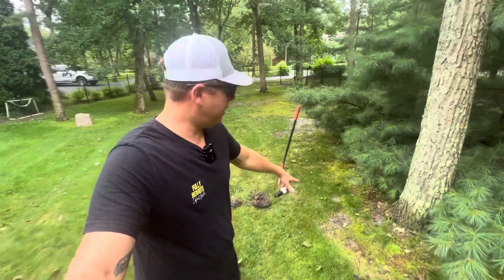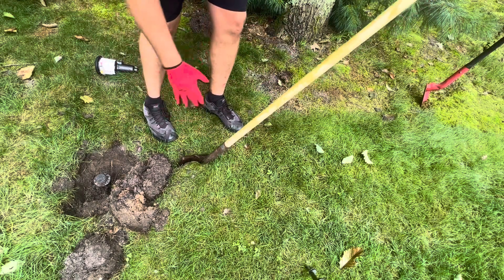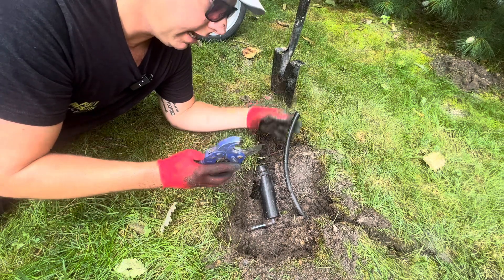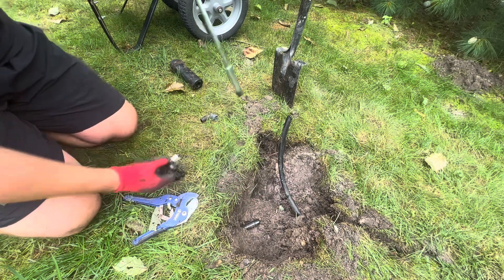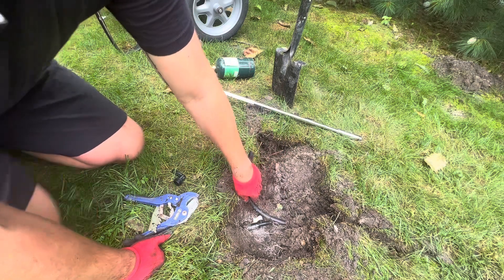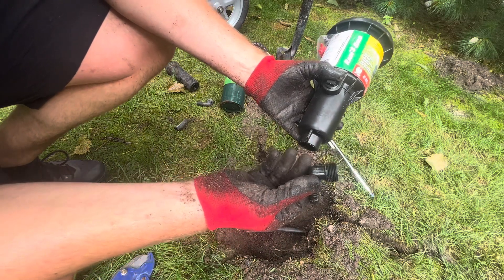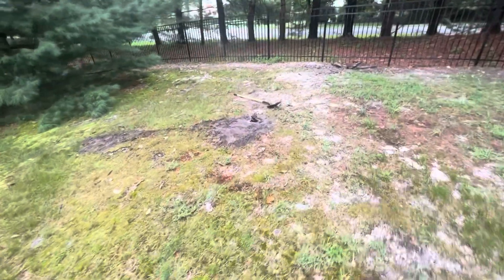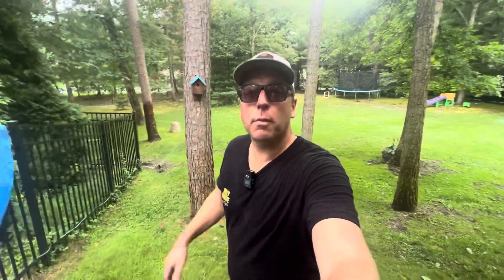DIY Sprinkler Line Installation: Step-by-Step Guide for a Lush Garden!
In this informative video, we will guide you step-by-step on how to install a brand new sprinkler line in your yard. If you're looking to upgrade or add a new irrigation system, this tutorial is a must-watch!

100' Roll Black Tubing
1/2 Inch Barbed Tee
Libraton PVC Pipe Cutter
Propane Torch
Work Gloves
Impact Rotor Sprinkler
Voyager 4-Inch Adjustable Pop-Up Gear Drive Sprinkler Head, Black, 2 Pack

Installing a sprinkler line may seem like a daunting task, but fear not! We've broken down the process into simple, easy-to-follow instructions that even beginners can handle. Our expert presenter will demonstrate the necessary tools and materials required, ensuring you have everything you need to get started.

Throughout the video, we will cover crucial aspects such as planning the layout, measuring and marking, trench digging techniques, connecting the necessary fittings, and more. You'll gain valuable insights into selecting the right type of sprinkler heads, understanding water pressure requirements, and ensuring optimal coverage for your lawn or garden.

By the end of this tutorial, you'll feel confident in your ability to install a new sprinkler line and enjoy the benefits of a well-maintained and efficient irrigation system. Save time, conserve water, and achieve a lush, green landscape with this DIY project.

Whether you're a DIY enthusiast, a homeowner wanting to enhance your property, or simply looking to expand your knowledge on irrigation systems, this video is a must-watch. Join us as we delve into the world of sprinkler line installation, offering valuable tips and tricks along the way.

Get ready to transform your yard with a new sprinkler line installation – let's get started!